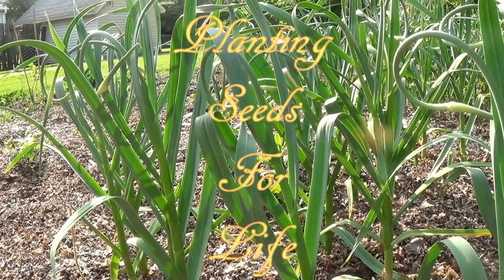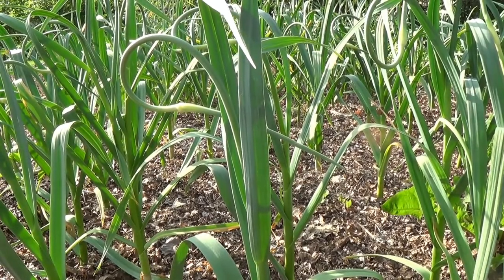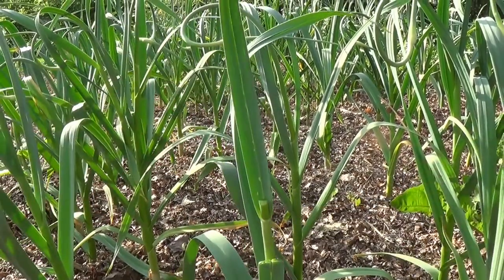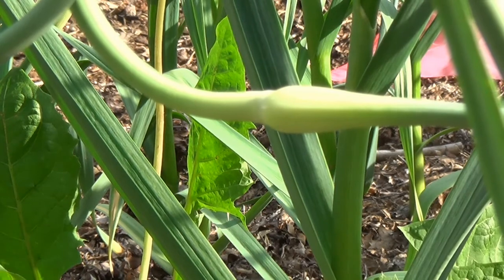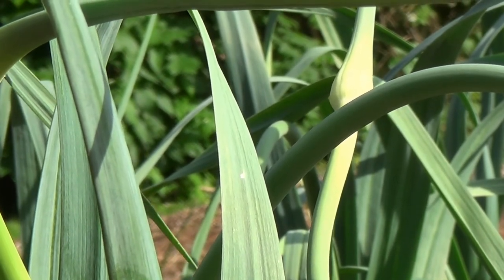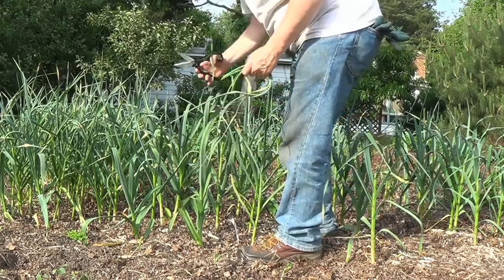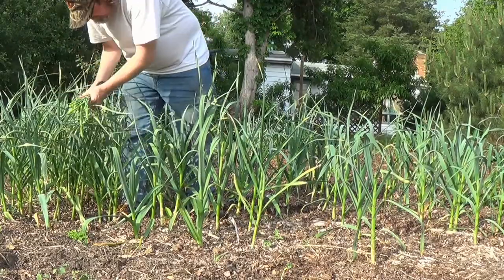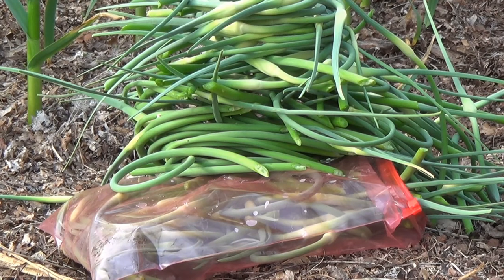What To Do with Garlic Scapes From Your Back To Eden Garden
We had to take the scapes off of the garlic today so that it would grow  big and strong.  :-)  Here is the process and what you can do with them if you are following along.